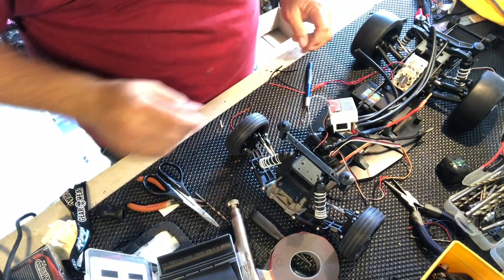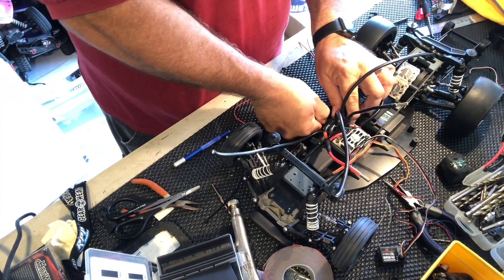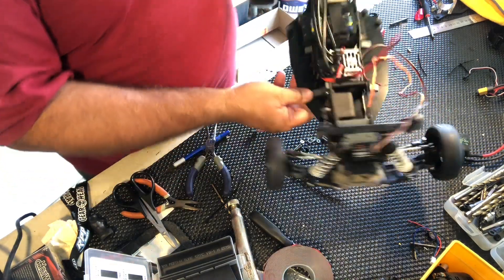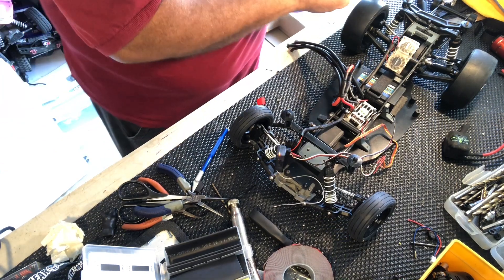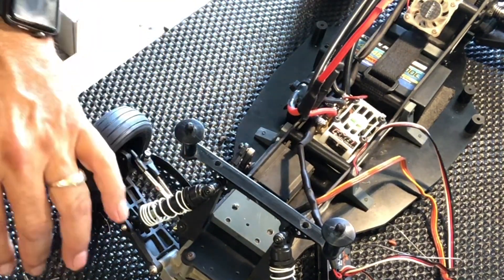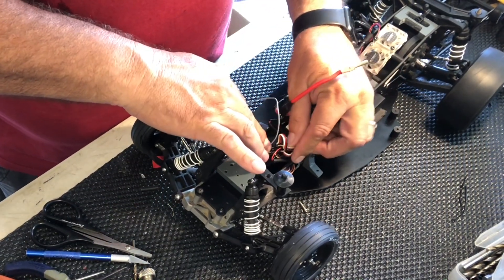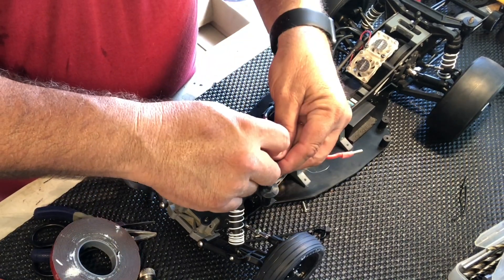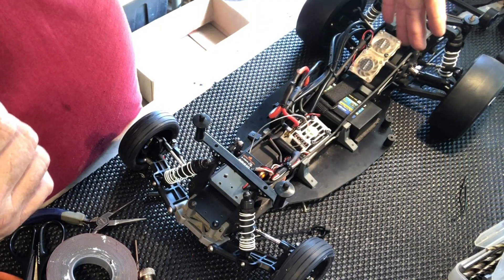Part2 Insane RC Drag Car Build Chuckworks RC Redshift Drag car chassis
Putting together a Chuckworks RC Redshift drag race chassis for my no prep RC drag race car

Street cars of the 707 on

3D Printed Wheelie bar:

Channel support
Mailing Address
FOR DECALS
A Sheet with 5 decals ea. $2.50each Shipped
AWESOME RC CARS ( Full service RC store)